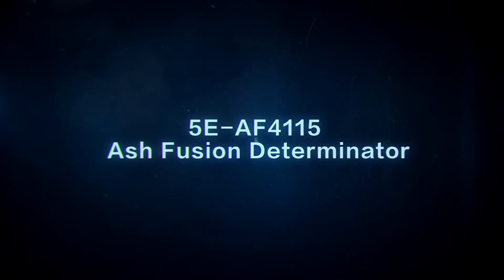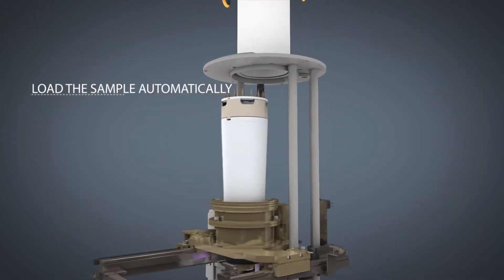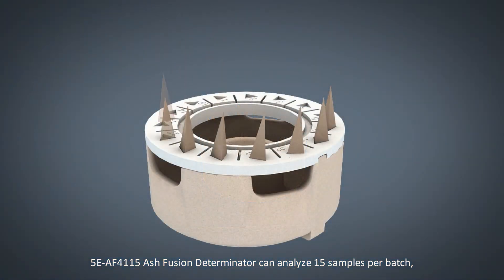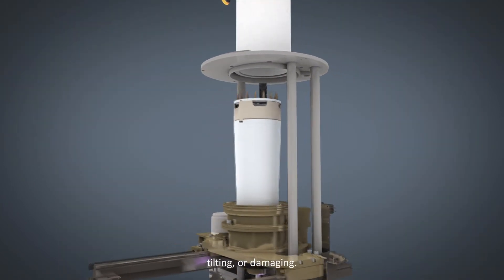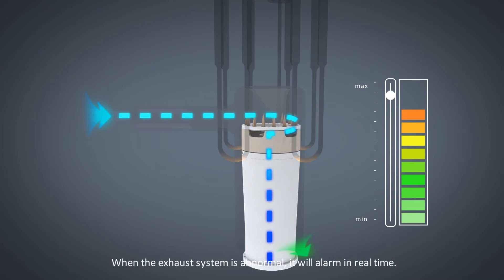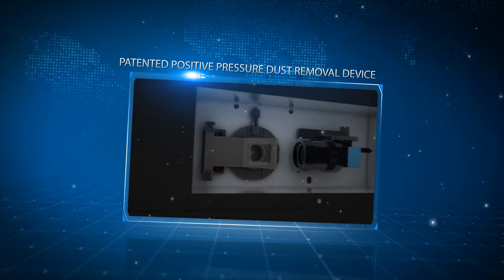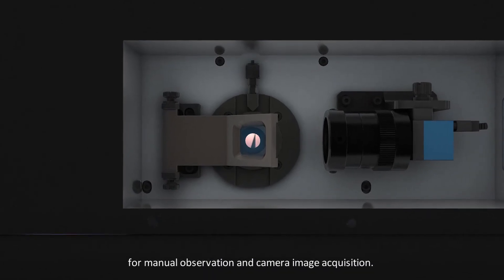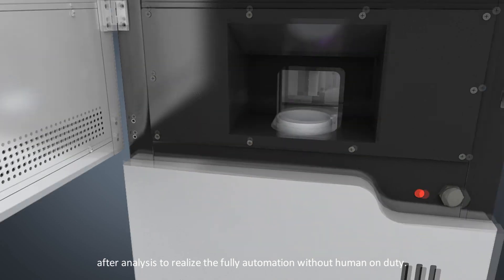5E-AF4115 Ash Fusion Determinator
5E-AF4115 Ash Fusion Determinator is used to determine ash cone deformation temperatures in coal ash, coke ash and mold powders automatically, which are critical to the boiler functioning properly and to avoid slagging and fouling.